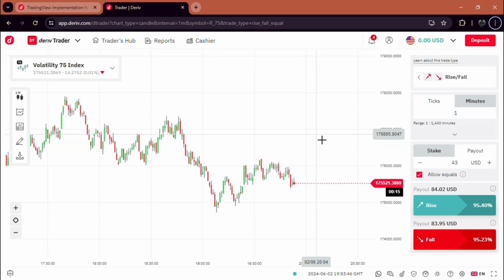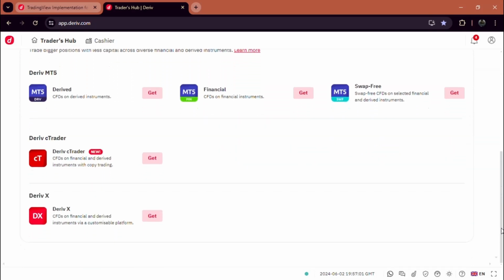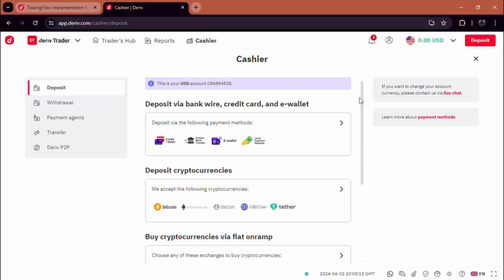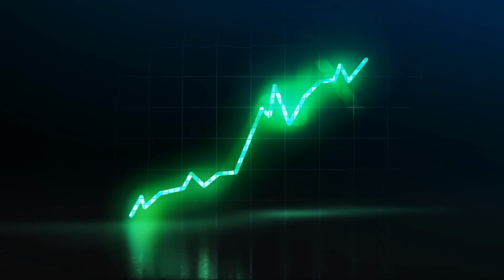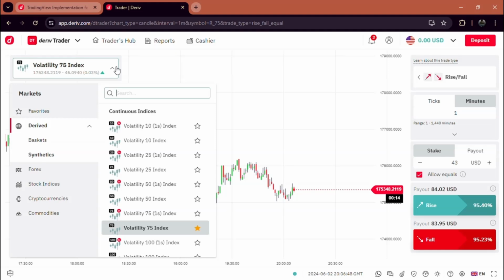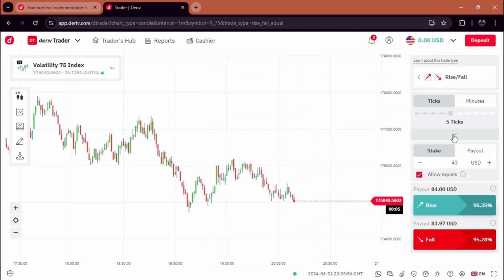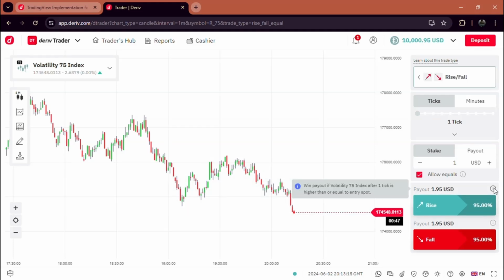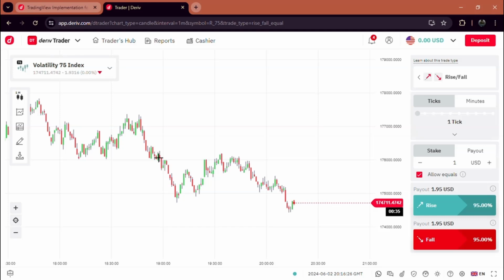DERIV DASHBOARD GUIDE FOR BEGINNERS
As a beginner, Before you start your journey in trading ensure you understand what you are doing.
Here is a guide on deriv dashboard that can help you understand some concepts in details

Get the guidelines videos on how to sign up on the linked video below
1)Deriv account

Sign up video